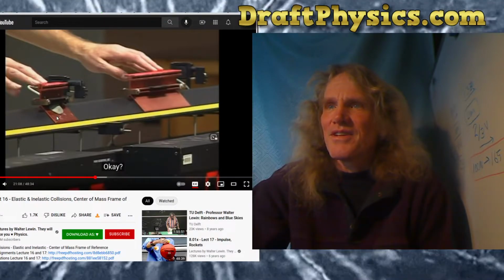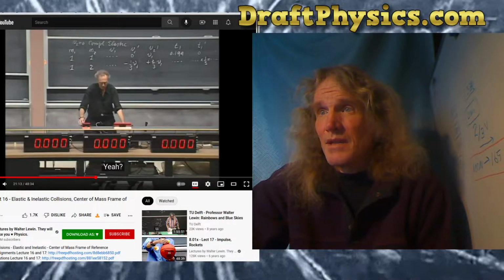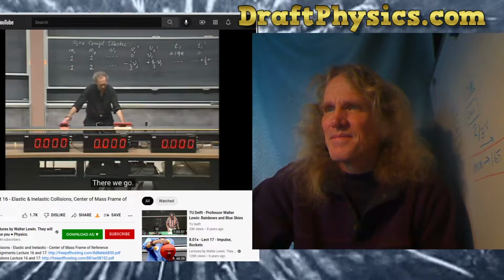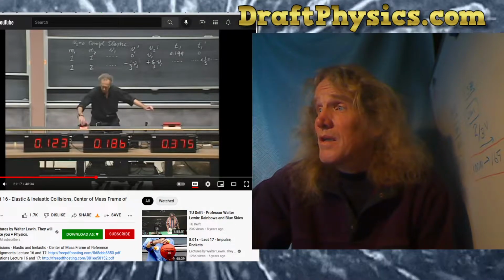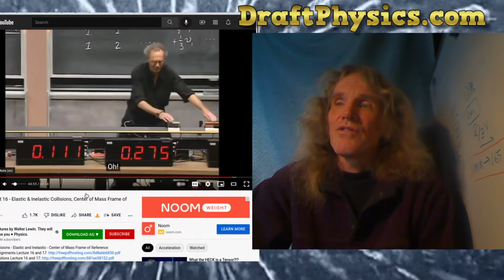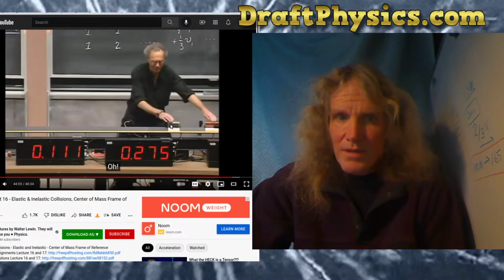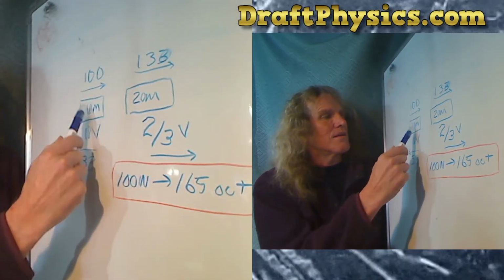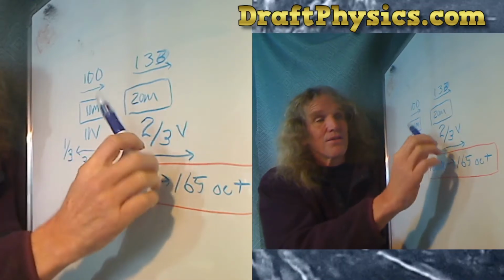DraftScience vs The Walter Lewin Experiment